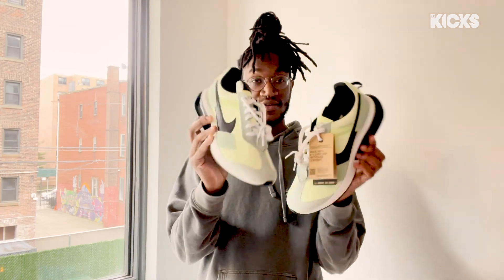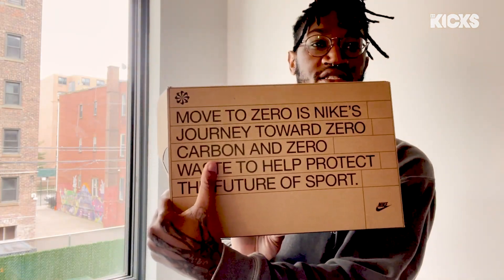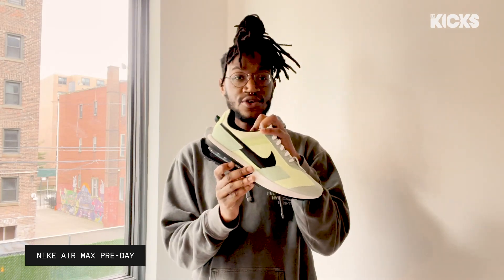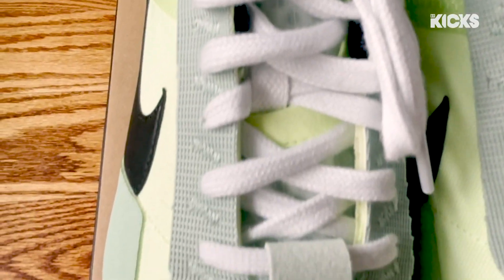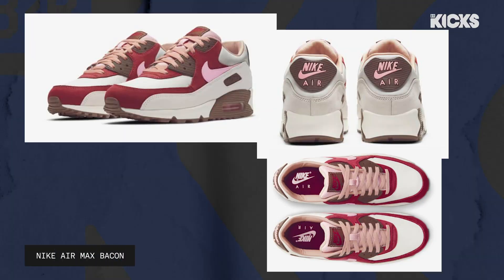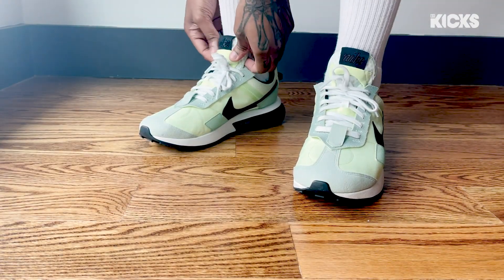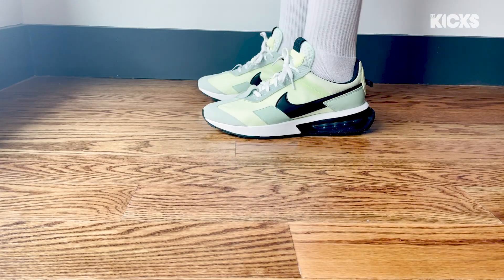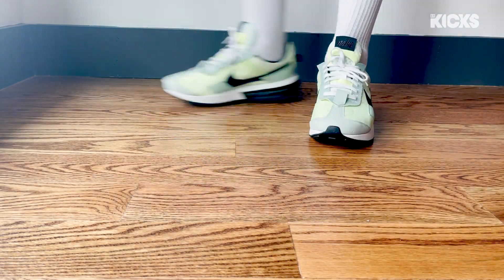UNBOXING THE AIR MAX PRE-DAY (ON-FEET) | LATEST PICKUP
Meech unboxes the upcoming Nike Air Max Pre-Day releasing Friday, March 26. What do you think of this new Air Max silhouette?